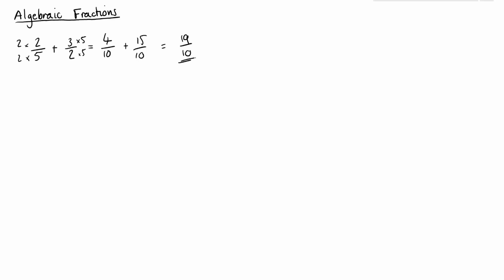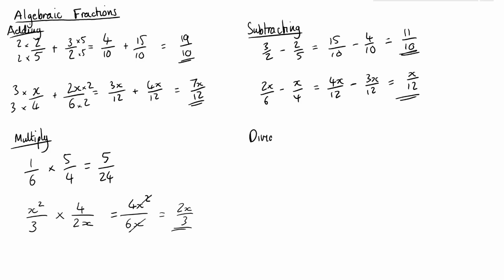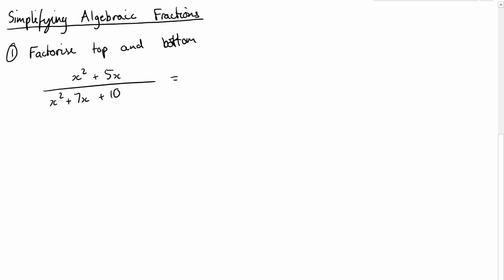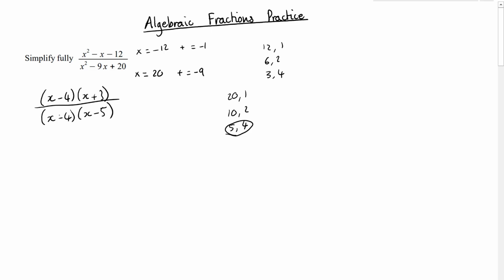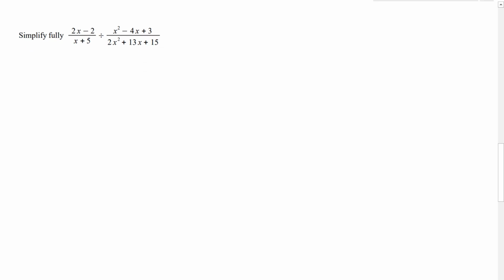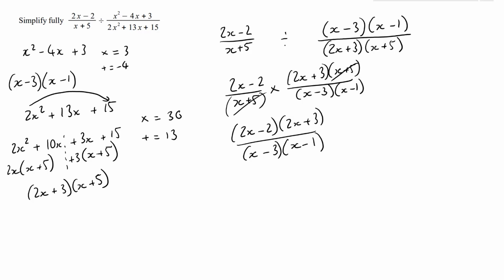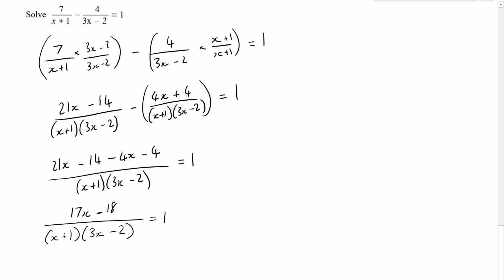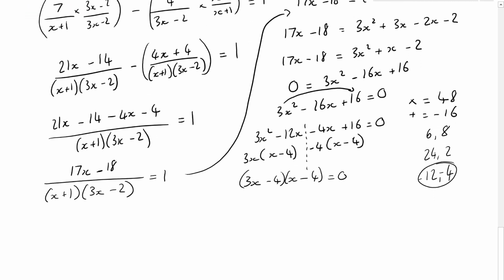ALGEBRAIC FRACTIONS | GCSE MATHS